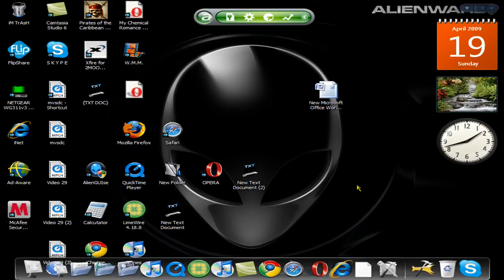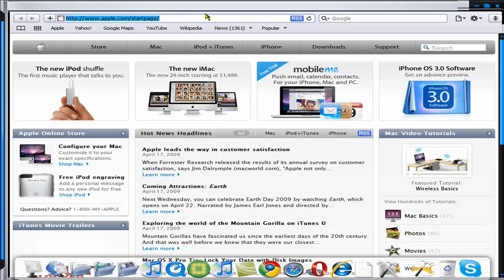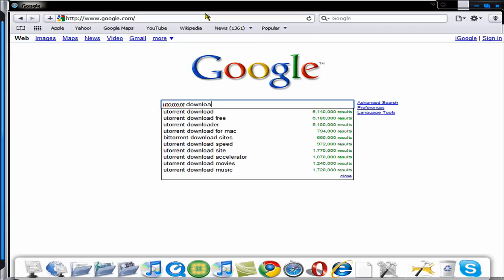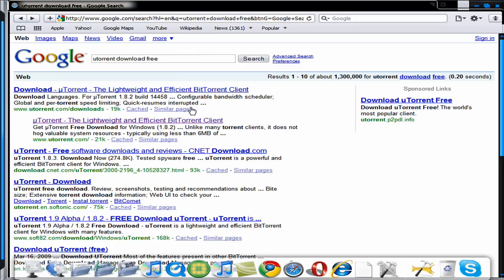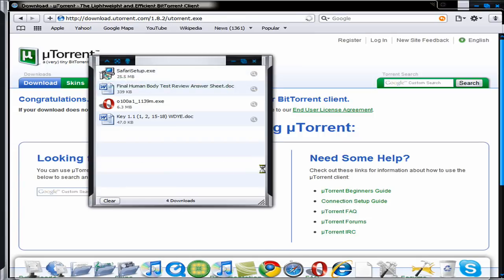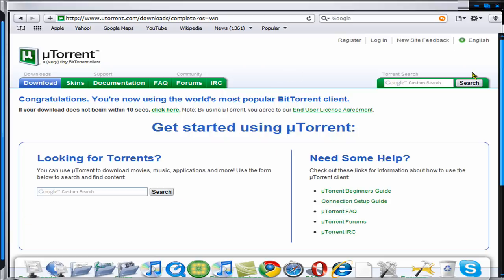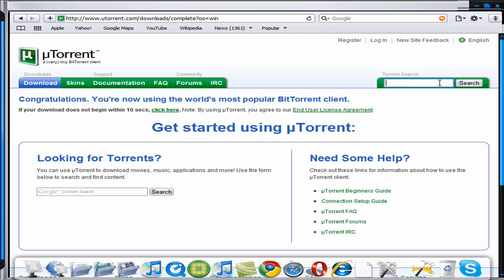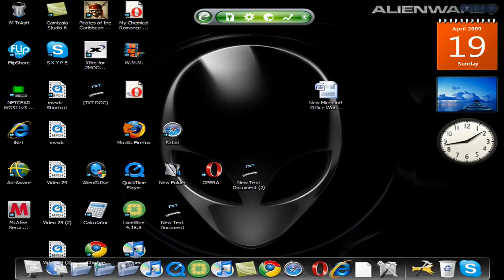How to Download UTorrent 1.8.2 For FREE (HD)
Hey guys this is me showing you guys How to Download UTorrent For FREE!  Hope you enjoy the video.